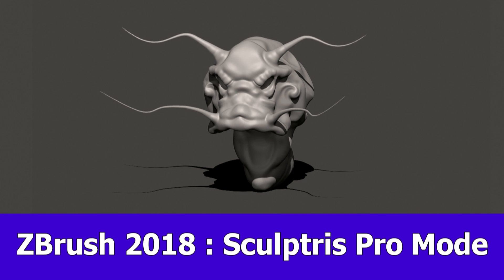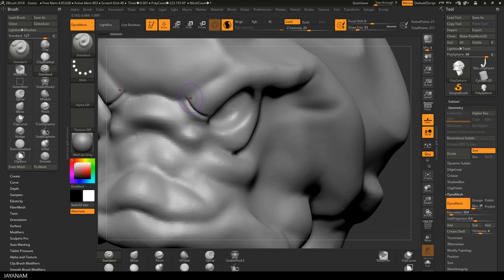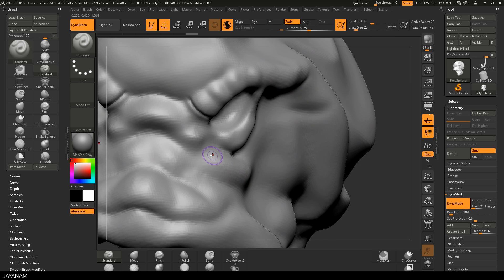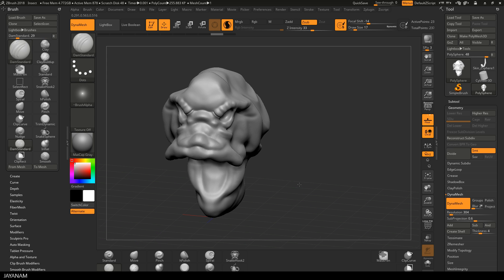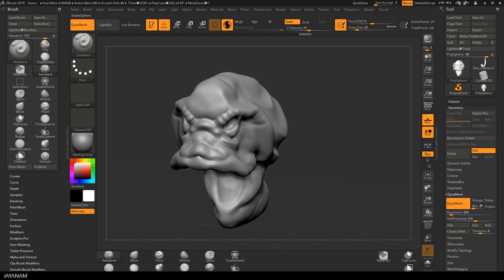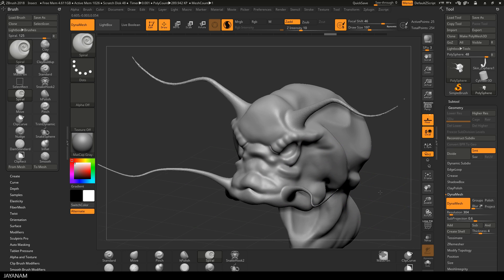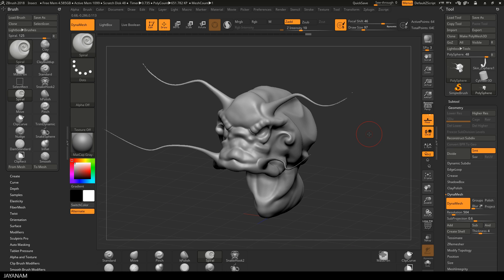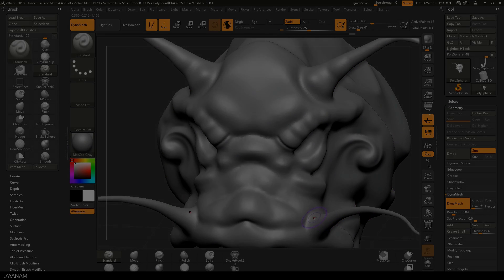ZBrush 2018 Sculptris Pro Feature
In this video about ZBrush 2018 I show some new features of this version: Sculptris Pro sculpting mode, some new brushes like Snake Hook 2 and remember the brush size feature.